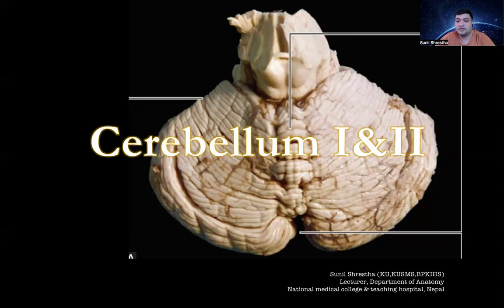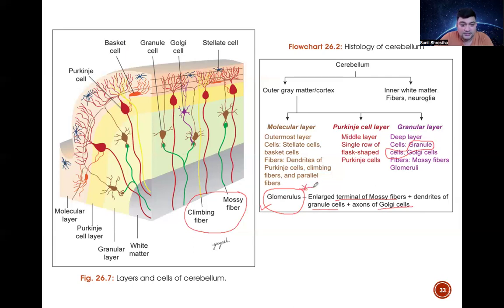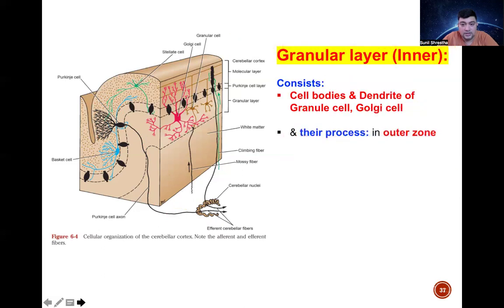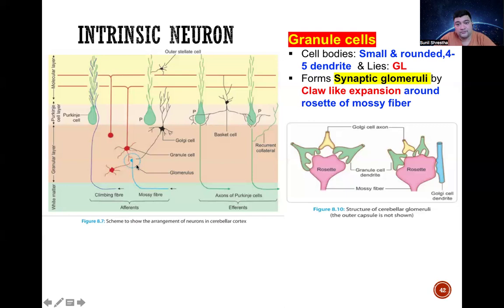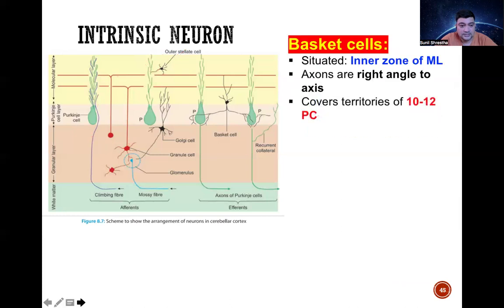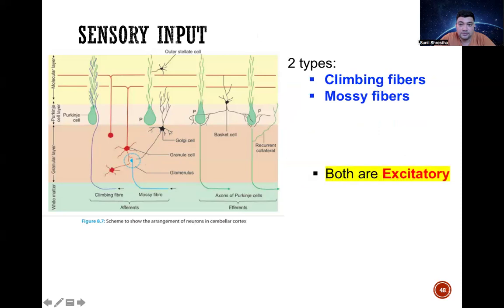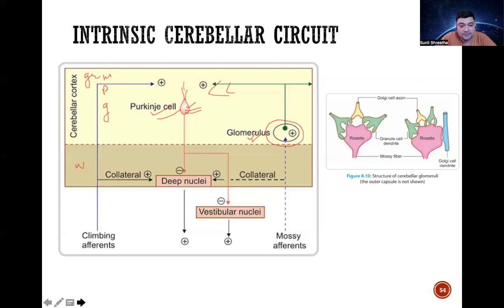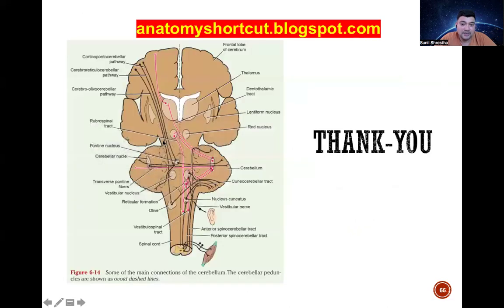Free Anatomy Classes - Cerebellum-II [ Exam Preparation ] [voice recording][Anatomy Shortcut]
This is the second part of cerebellum where i have discussed about the cerebellar neuron, circuit and cytoarchitecture of cerebellum along with the pathways. The video also discusses the 4 type of nucleus present in the cerebellum with their functions.